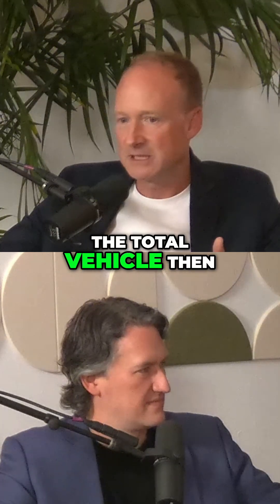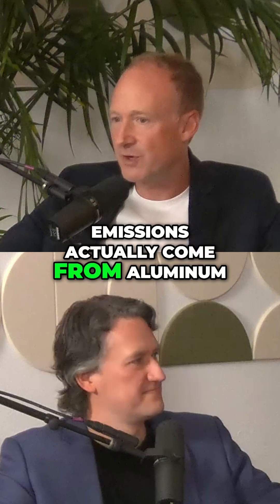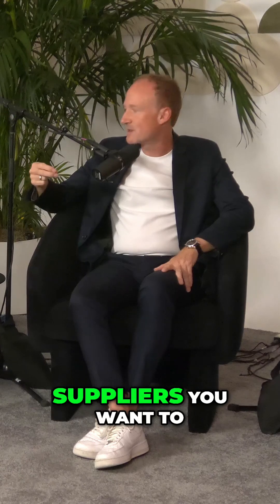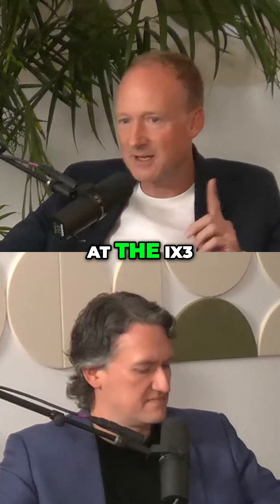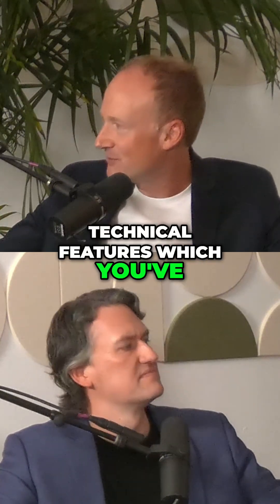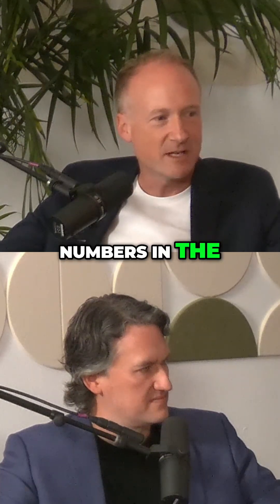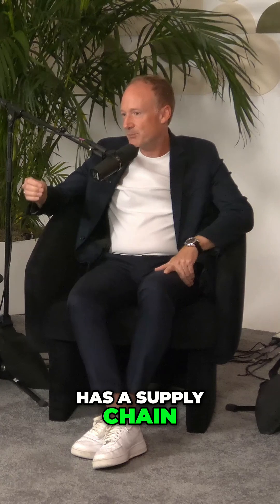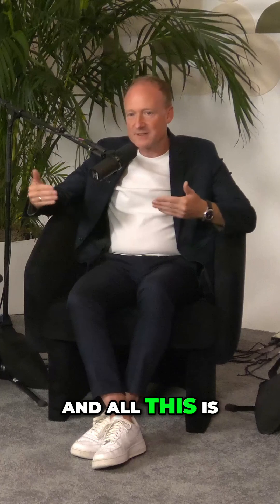These Are the BIGGEST Contributors to a Car's Carbon Footprint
Sign up for InsideEV’s Newsletter to get our content sent straight to your inbox: